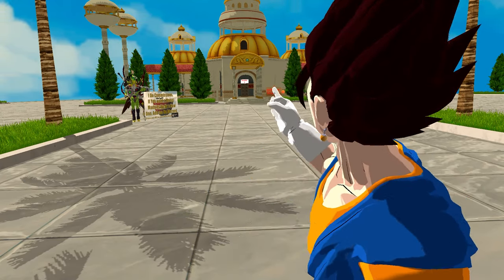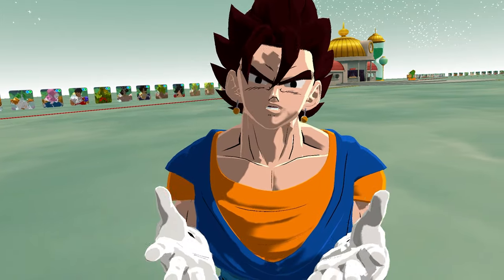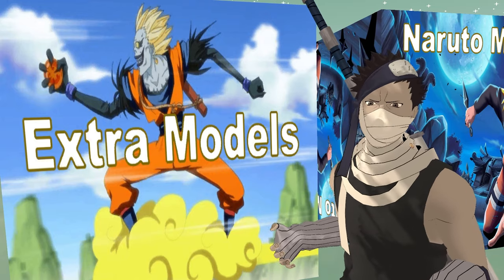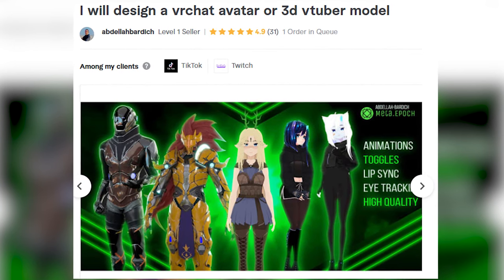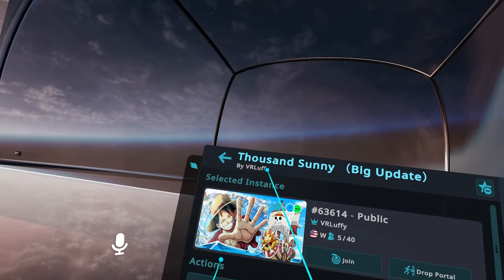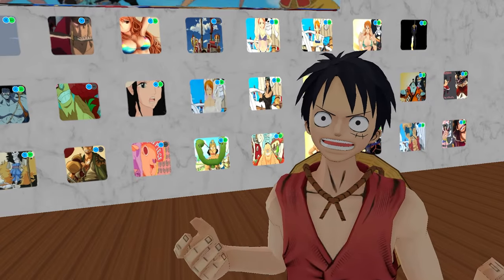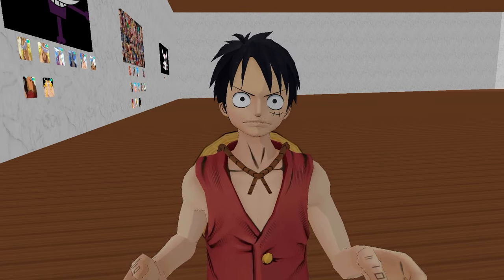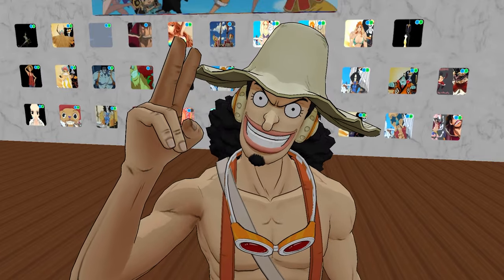Best Anime Avatar Worlds in VRChat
As per request my friend who makes avatars is full of work so I removed his link to his fivver for now.

-FOLLOW THESE!